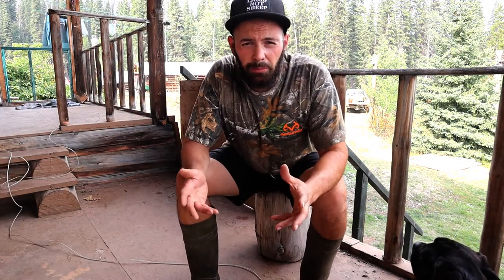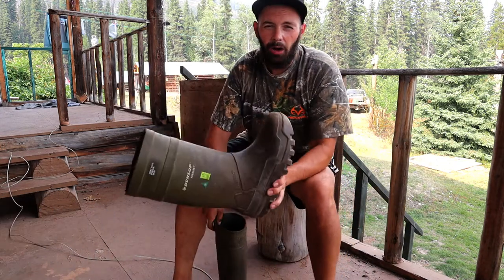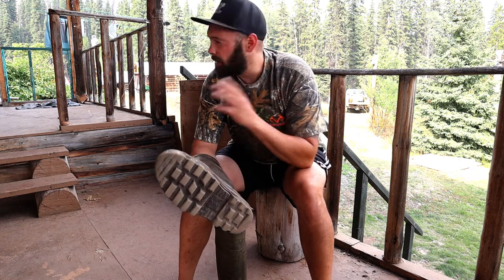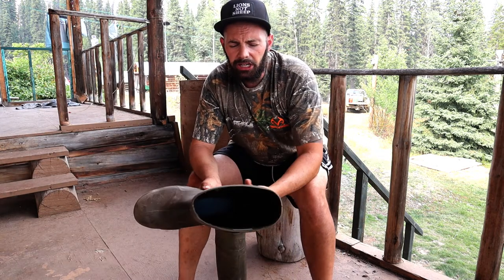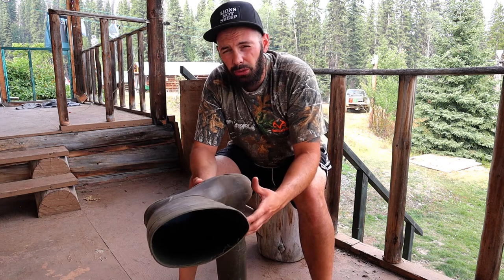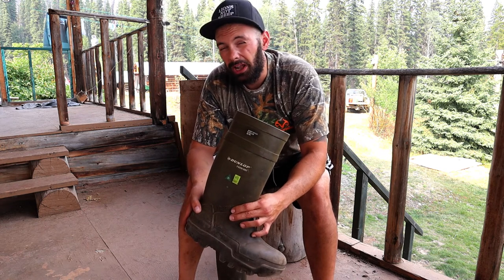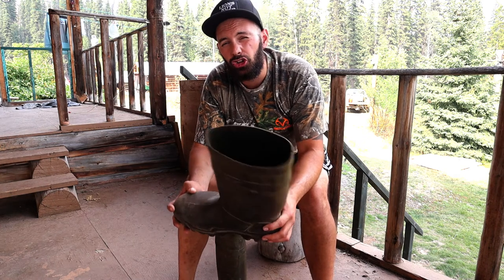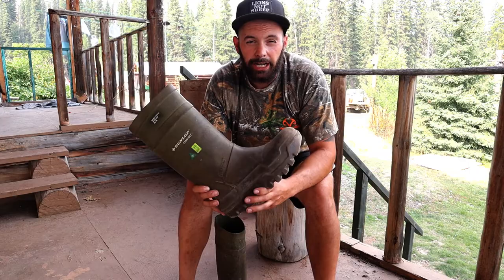PART 1-DUNLOP PUROFORT Rubber Boots/Hunter Boots - Gummistiefel // PRODUCT REVIEW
Back with another product review! These boots have paid off in more ways than one since I've had them. This particular brand is Gummistiefel, and the boot itself is Dunlop Purofort. A worthy investment, especially for the homestead!